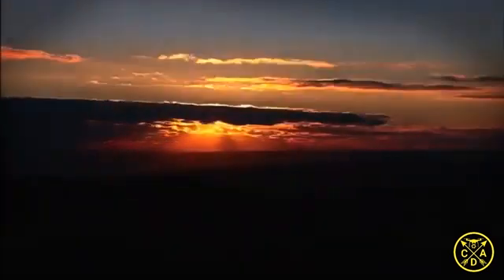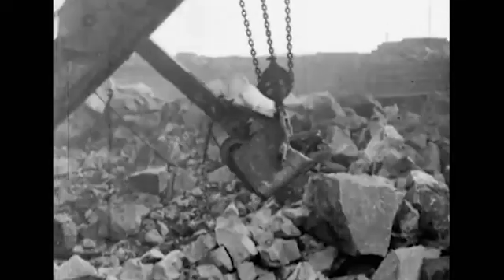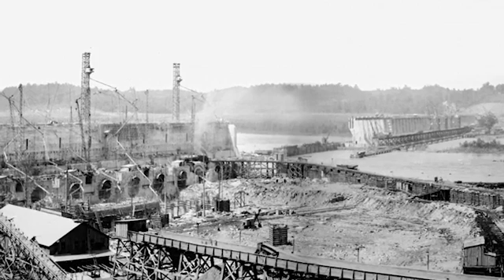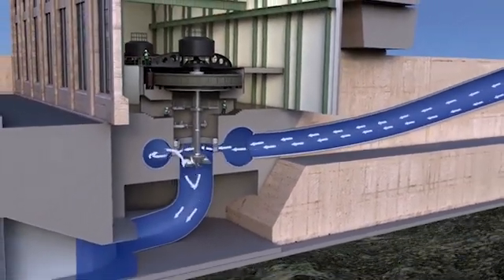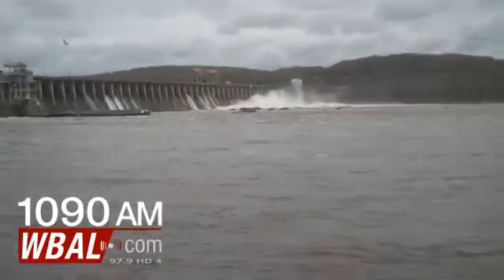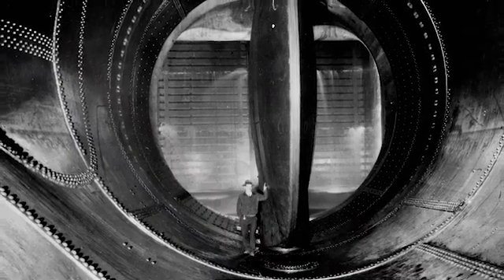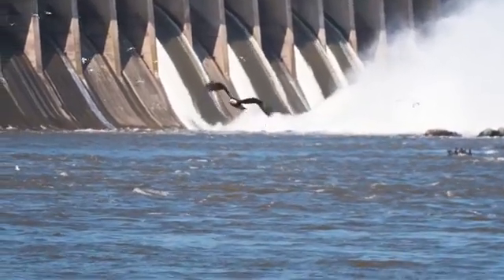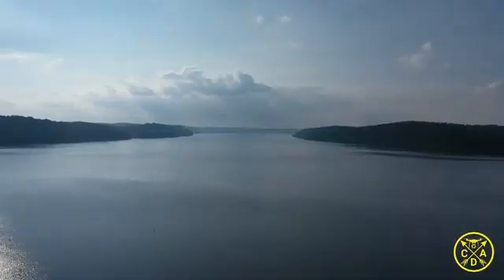The Conowingo Dam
Archival Footage Project for Directing the Documentary Class Spring 2020
The story of Conowingo and how its hydro-electric dam located on the Susquehanna river came to be.